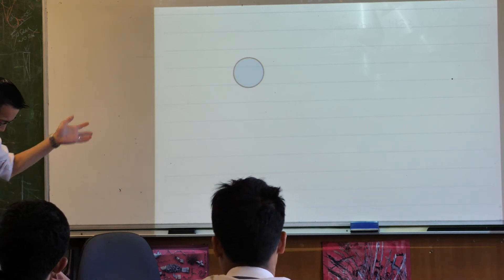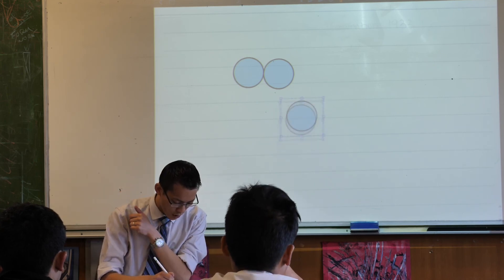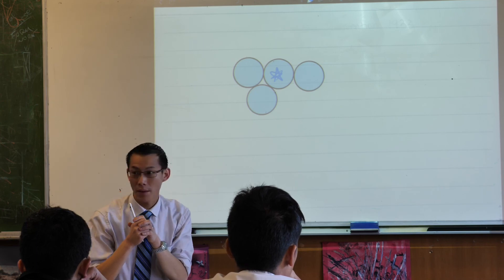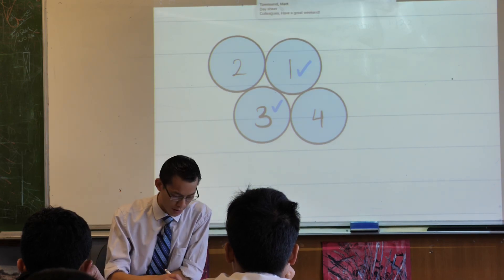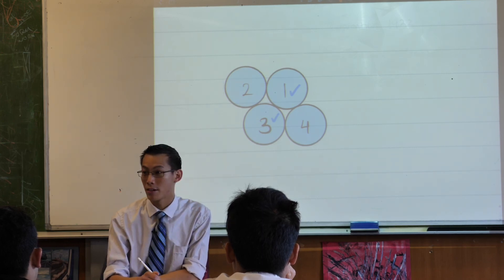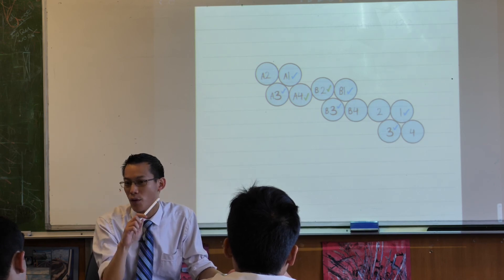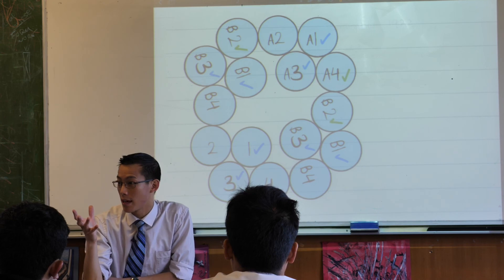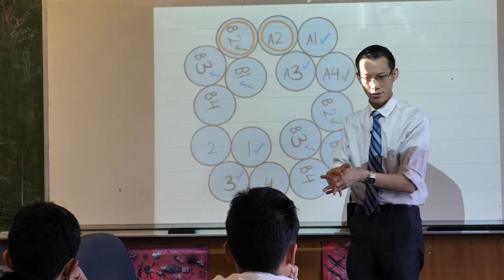Enrichment Problem: Arranging Counters on a Plane